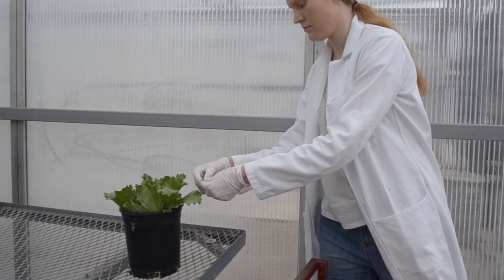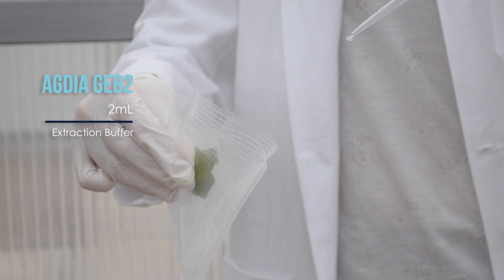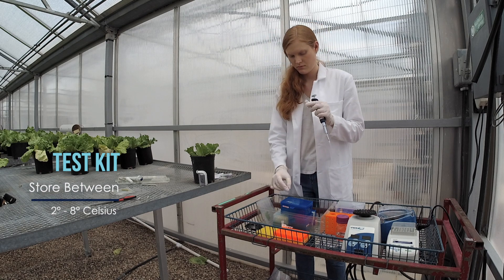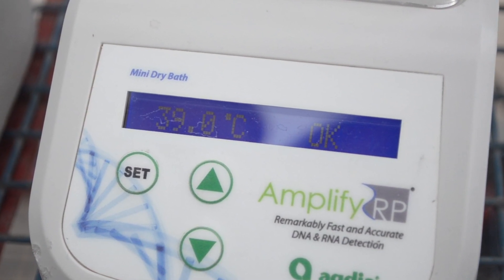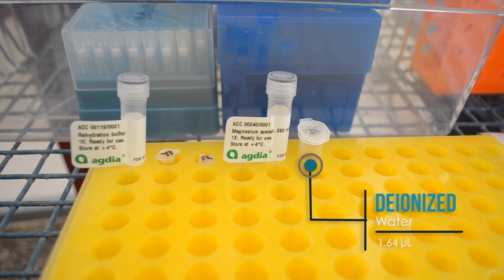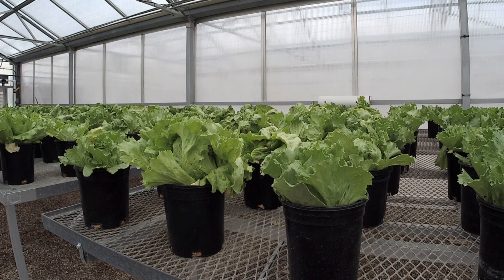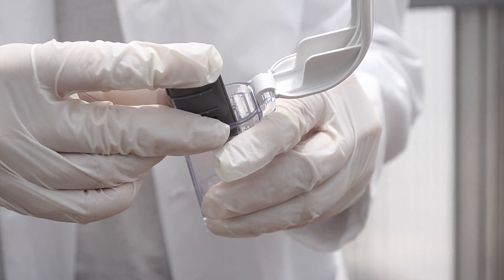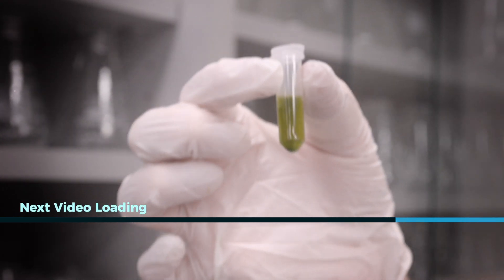Crude DNA Extraction w/ In-Field Testing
In this instructional video, Amy Pierce, University of Arizona Biosystems Engineering student, shows us how to extract the crude DNA from suspected diseased lettuce plants and how to use the Agdia amplified RPA system that can be used directly in the field to diagnose Fusarium wilt of lettuce.